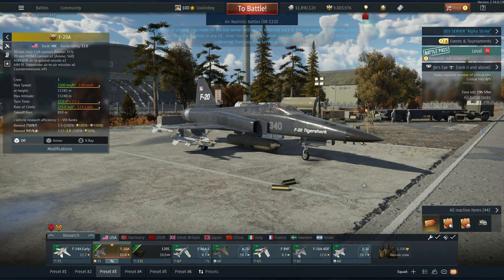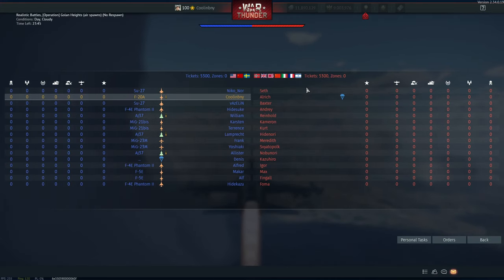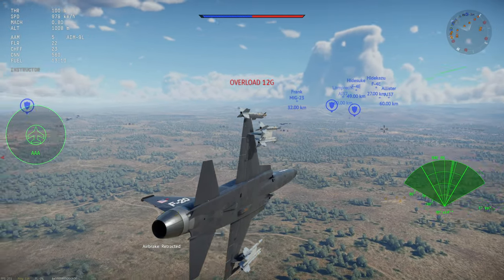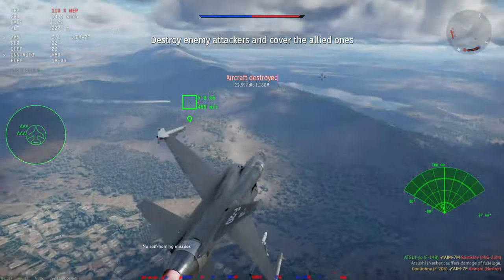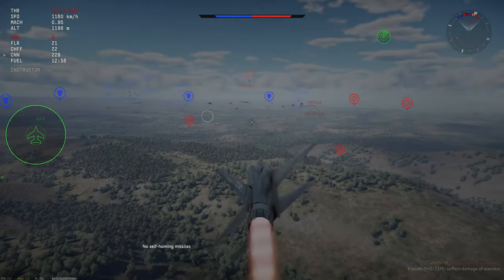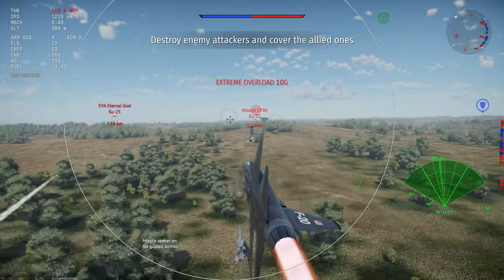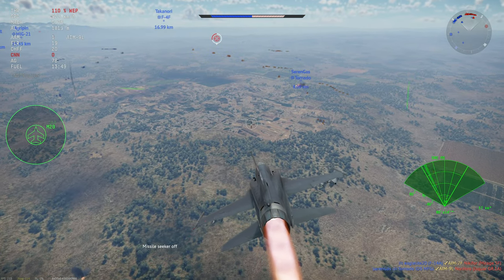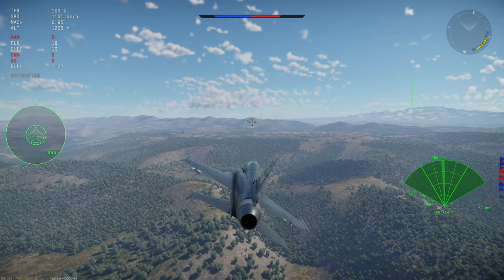F-20A Tigershark FIRST Dev Server Gameplay & Overview - A Dream To Fly [War Thunder]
The F-20A Tigershark is a beast of an aircraft and, in this video, I play it a bit and go over everything that you need to know about it straight from the Alpha Strike dev server.

Video Title: F-20A Tigershark FIRST Dev Server Gameplay & Overview - A Dream To Fly [War Thunder]